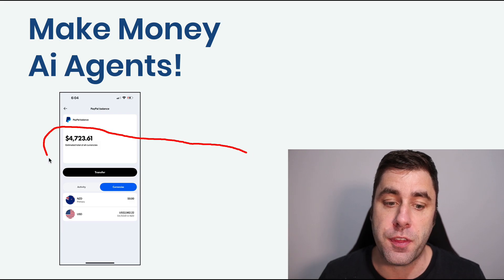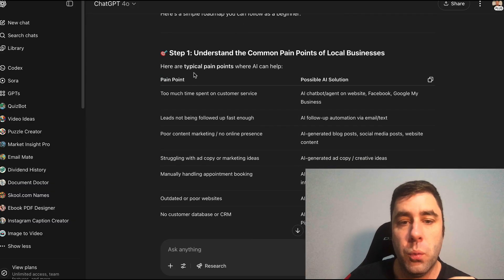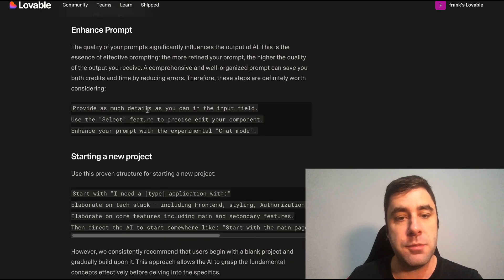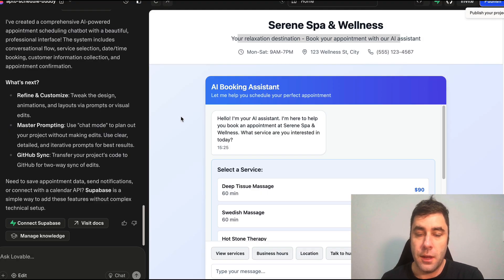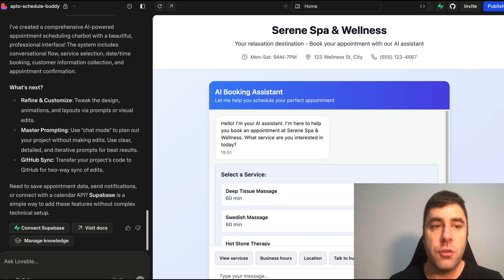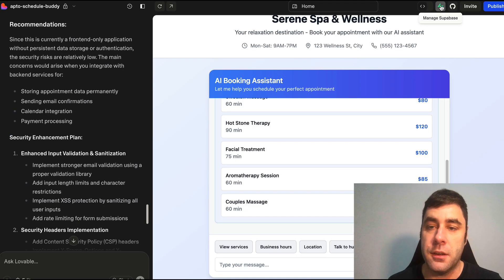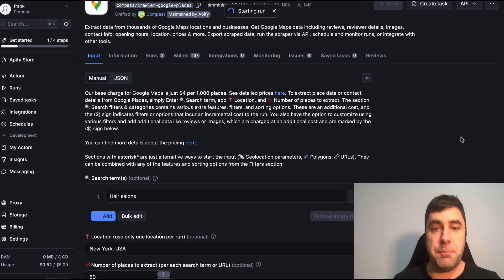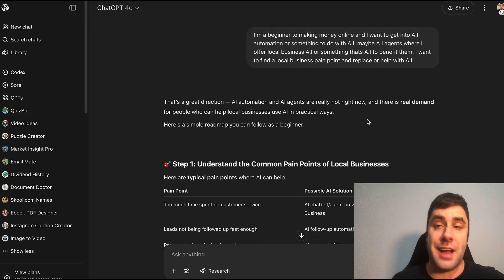How To Make Money With AI Agents For Beginners! (Full Tutorial)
I show you how to make money ai agents. This is something thats new and trending right now and its easier to do than you think. I talk you through the entire process step by step and show you on this free tutorial from start to finish.

What I show you step by step in this tutorial is to create ai agents then use them to make money. First I show you how to use ChatGPT to start creating our plan. What I do is use ChatGPT to create a prompt we will use in the Loveable app. I use the Loveable app the create a ai agent calendar booking app. We will use this to reach out to local businesses who are looking for ai agents. They might also just be looking to improve business and we can help them with that. This is a great way to make money with ai agents even if you are a beginner.